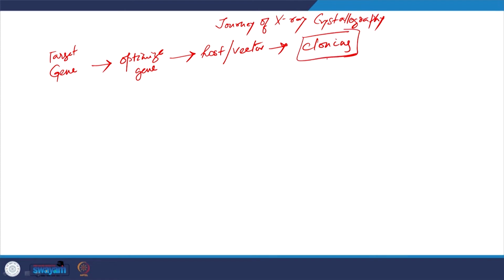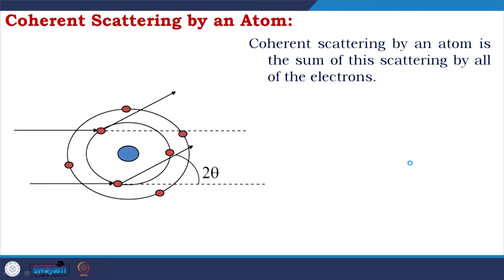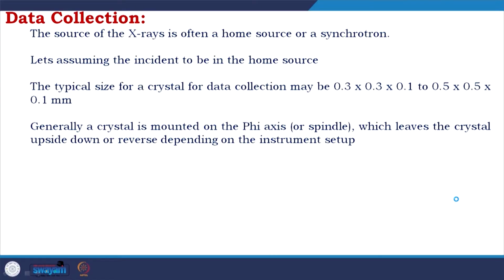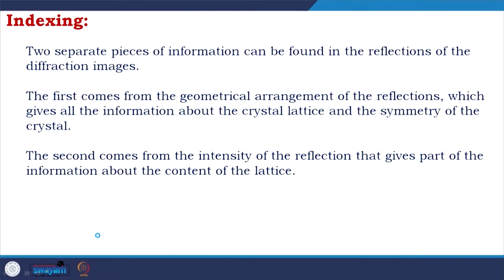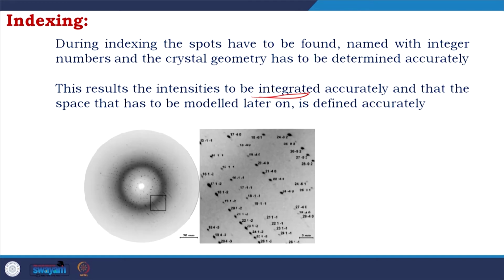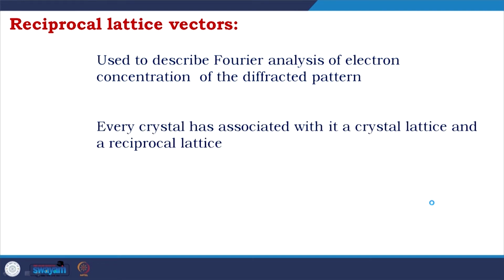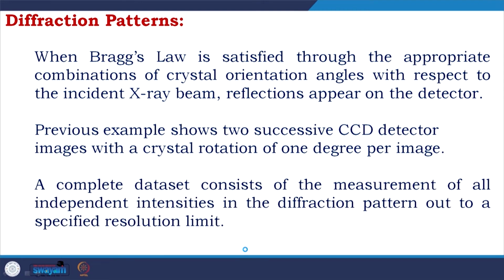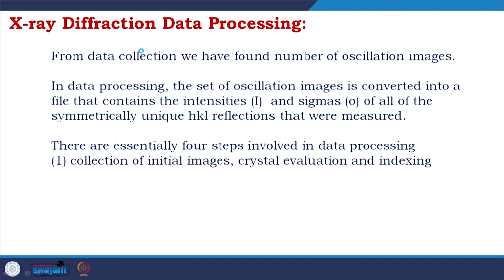X-ray Crystallography: Data collection and processing